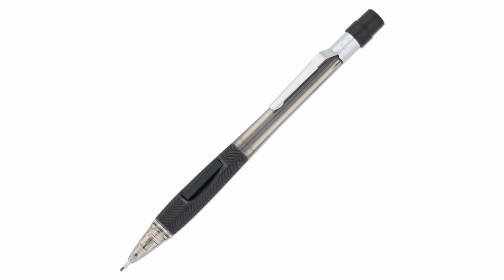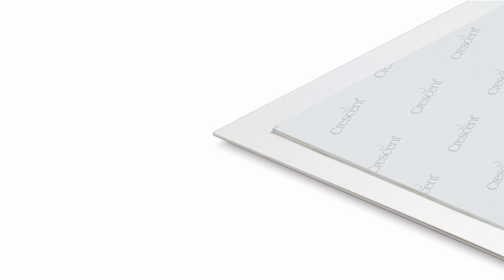Maidens & Monsters - Walk on the Beach (Part 1)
Welcome to our new Maidens & Monsters series of how to draw & paint videos on DIWM. To kick things off, we'll begin with the underdrawing for "Walk on the Beach," a fairly simple concept to ease us in--a girl looking out across the vast ocean and her dog . . . monster.

To purchase prints & originals